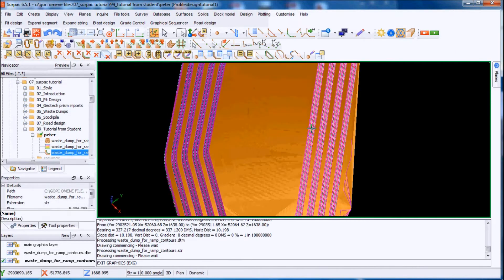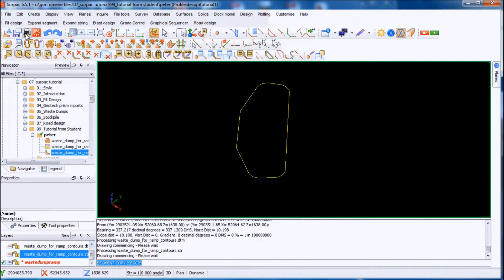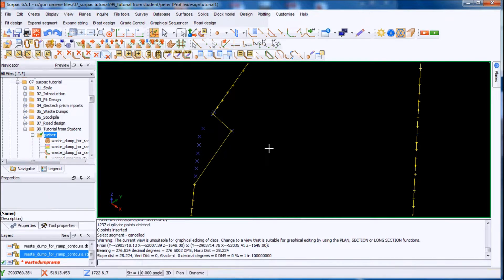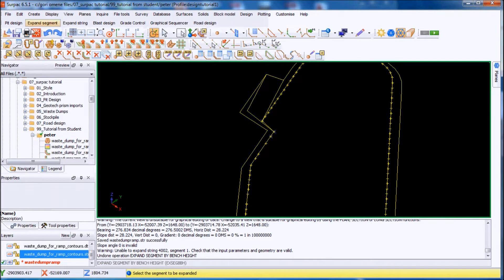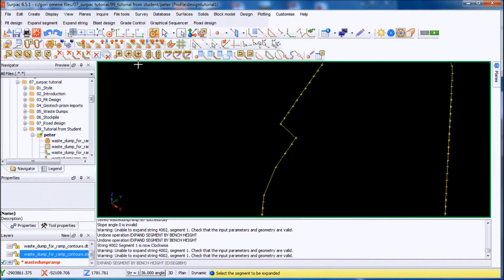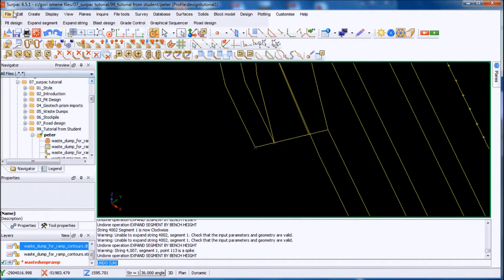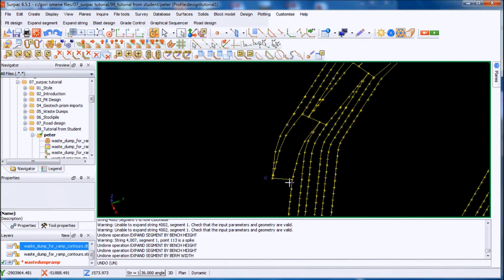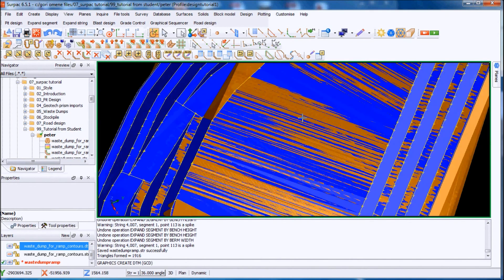Surpac Tutorial - Building Ramp on Predesigned Stockpile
This is a Tutorial I did for Peter from Vanuatu. He did stockpile, but did not know how to put a ramp.
He sent his string files and I worked on it, forwarfed the video plus the string files.
Hope he is doing well with his Surpac